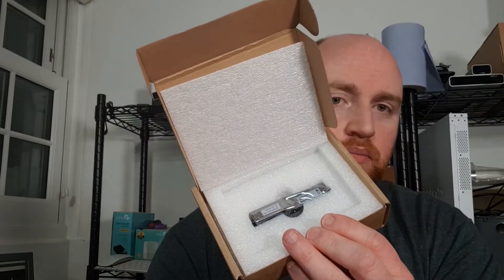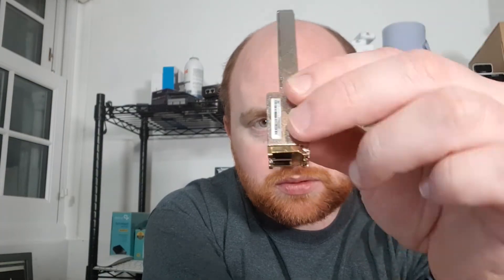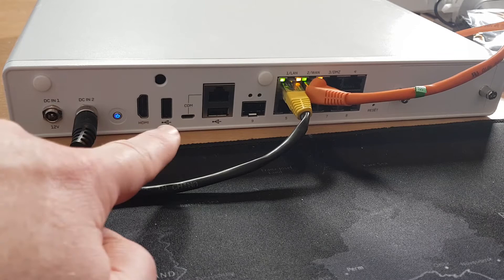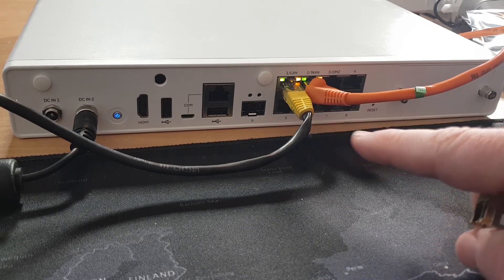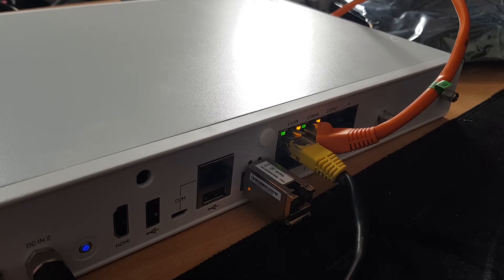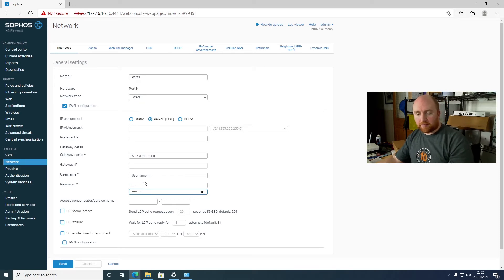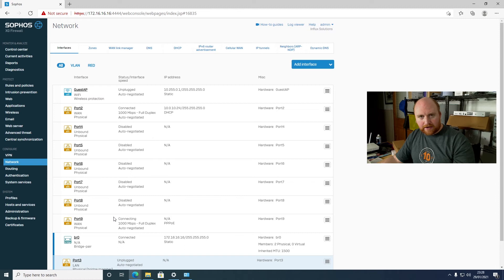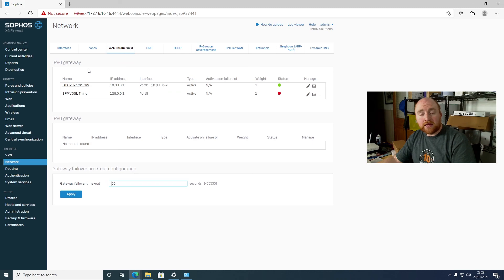VDSL to SFP in an XG, Useful for home and business XG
One of the options for the smaller 1xx series Sophos XG's is a VDSL module and I have one in for a bit so time to play with it